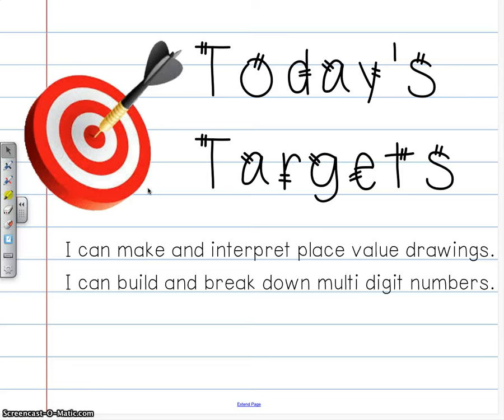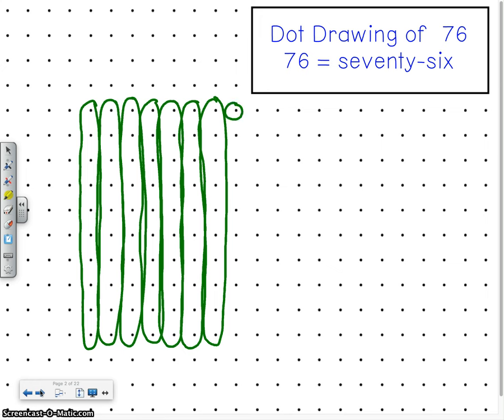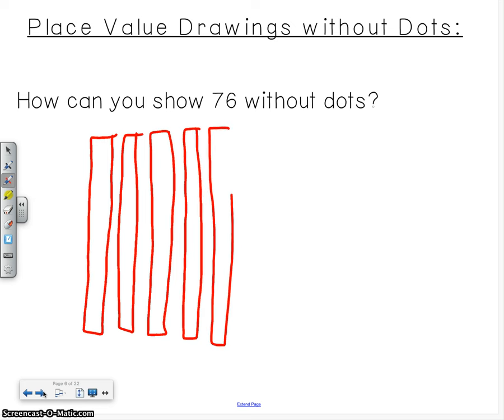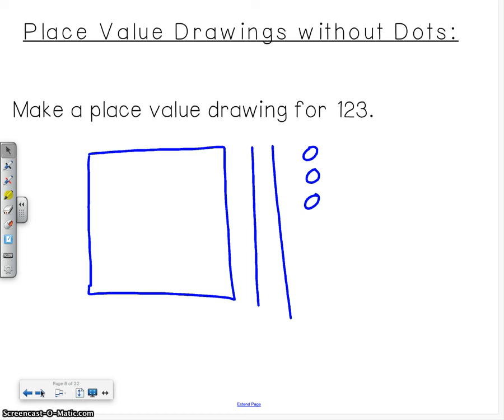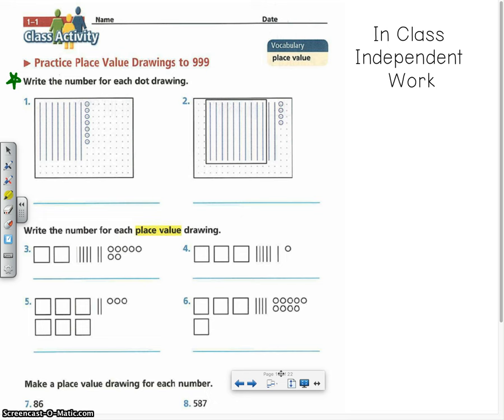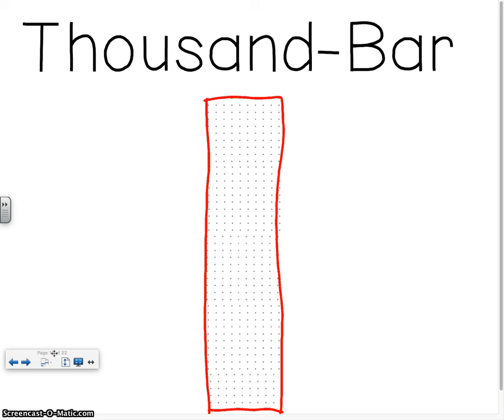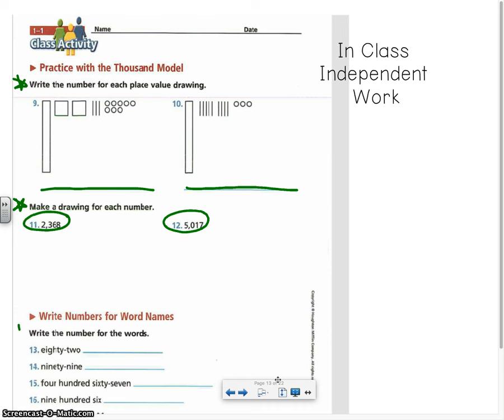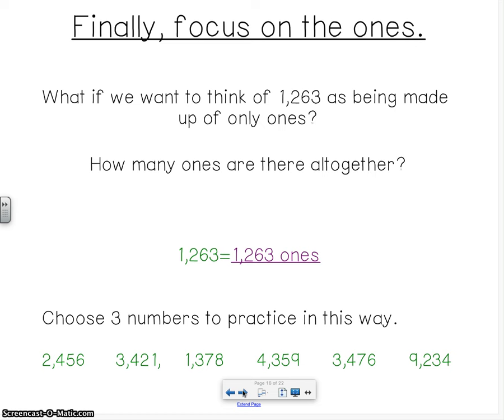Unit 1 Lesson 1,3